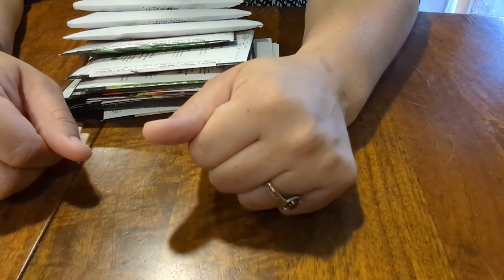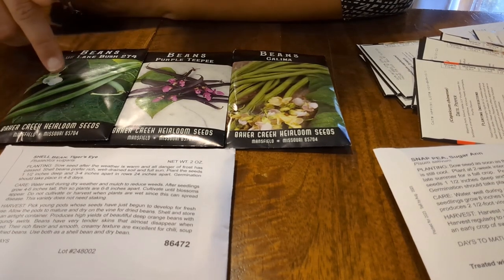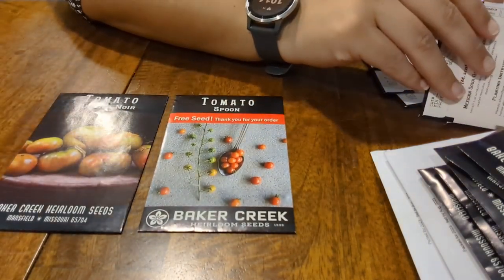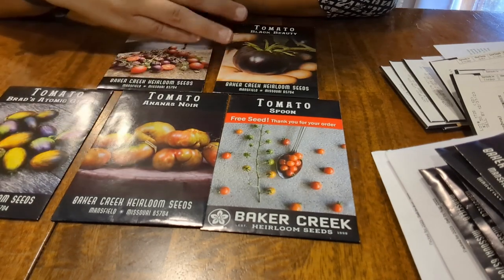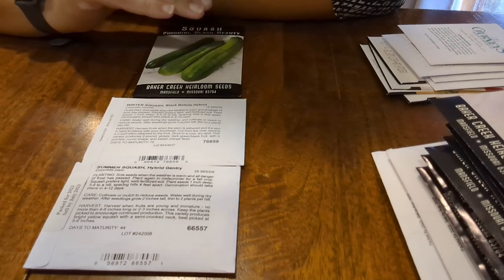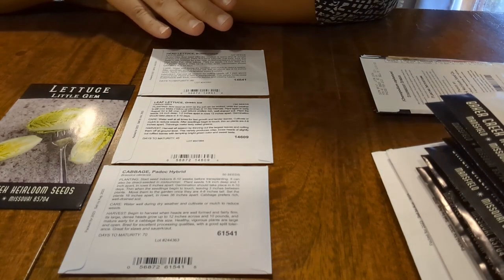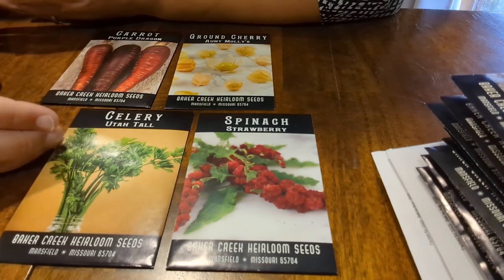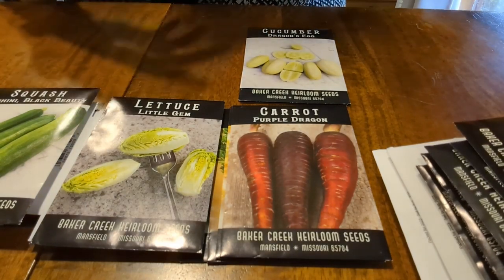What's going into the garden? Small seed haul with Black Petal Gardening. Zone 8b in Oregon.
Last year I tried to do seed starting for the first time for a fall planting (also a first), it was mostly a bust so we're starting fresh this spring with brand new seeds, a more practical setup and, a little bit of research to help guide us along.  Here's hoping for much better results!  I have high hopes and while these aren't all of the items I want to plant this year, it is a great start.